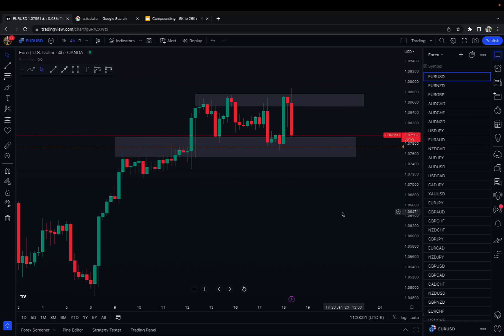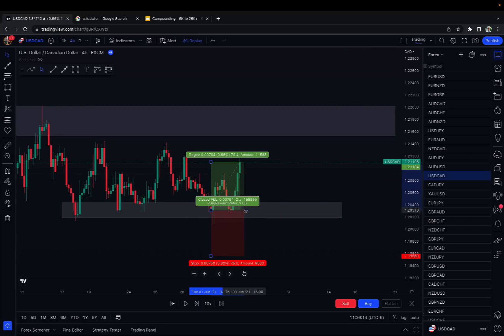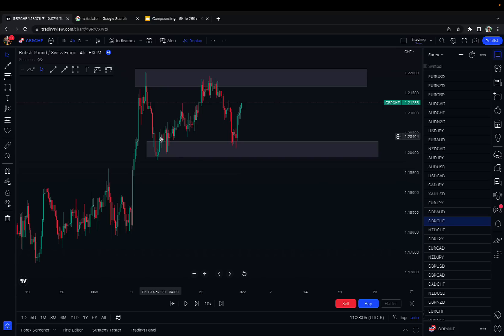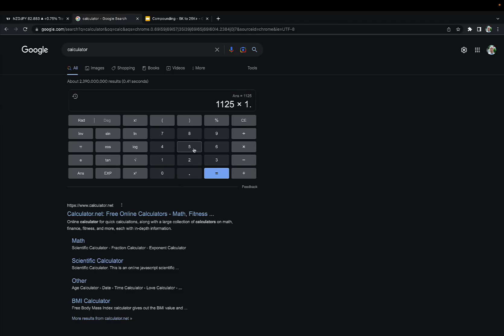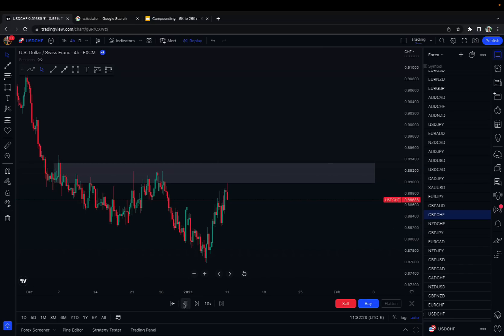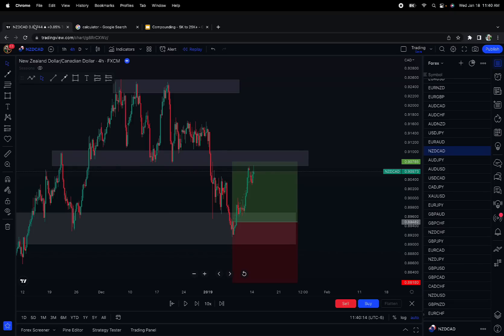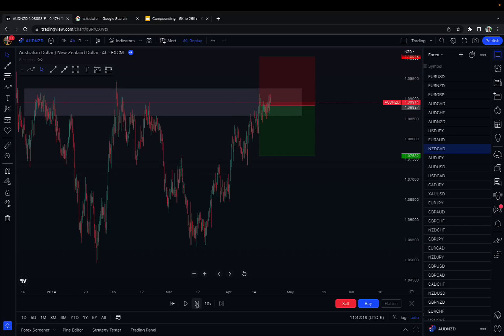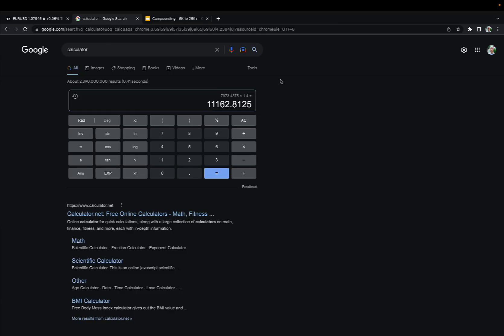1K To 10K Simulation.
Trading is risky, and most people lose money.

My Free Telegram Channel is now private, and has over 60,000 members, and can only be exclusively joined at this

I’ve said for years and years and years - trading is extremely risky, and most people will lose all the money they try to trade with - even the people who follow the information I provide. Trading is a skillset that is difficult to learn, and I make it look easy because I’ve been trading for 7+ years. As with any high performing skillset in life, trading is NOT easy.

Your likelihood of consistently making money trading is abysmally low, whether you learn on your own or whether you follow the things that myself or others teach.

It’s like becoming a doctor, many people start pre-med and medical school, but only a tiny fraction of them succeed and actually become doctors. The average success rate of trading is even worse that that! Becoming a doctor is obviously not for everyone, and becoming a trader is obviously not for everyone, too.

I (and my company, MissionFX, LLC) make NO guarantees/promises/express direct or indirect representation that you’ll achieve any specific result trading, regardless of whether you’re following my free or paid content.

I’m just some random guy on the internet who is sharing what’s worked for me - I have no clue what will work for you because there are a million contributing factors that will determine whether or not you will make money trading.

Do NOT take into account any information that I share anywhere on the internet as the basis for your trading decisions. I’m not responsible for your success, nor am I responsible for your failures.

Read the full risk disclaimer on my website below, so that you’re 100% aware of the risks associated with trading - then you can make an informed decision as to whether or not you want to continue following any of the information I share (or continue to pursue trading in general).